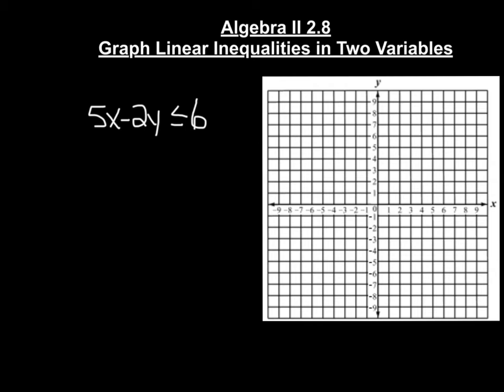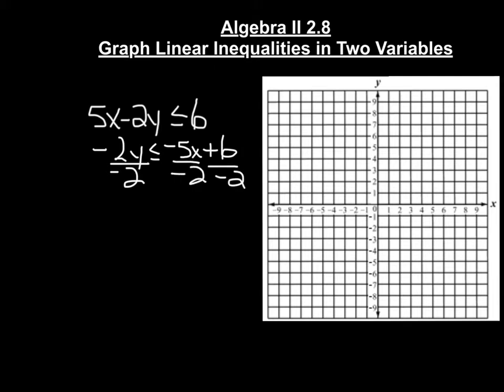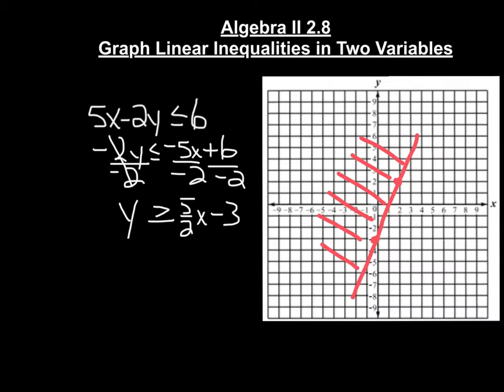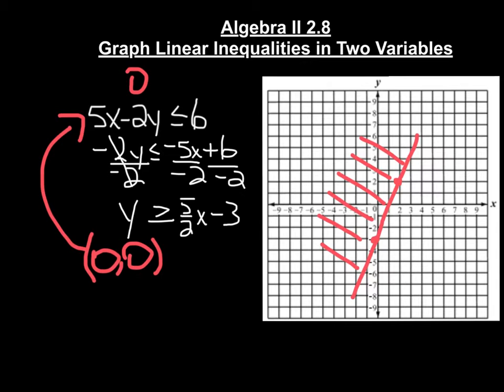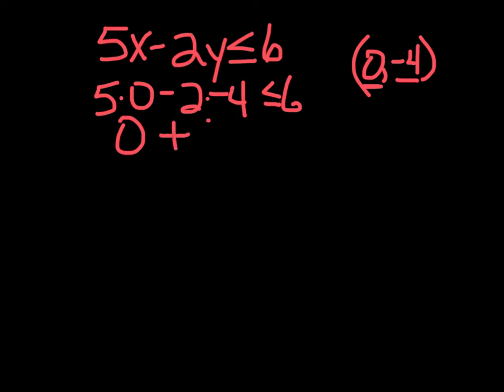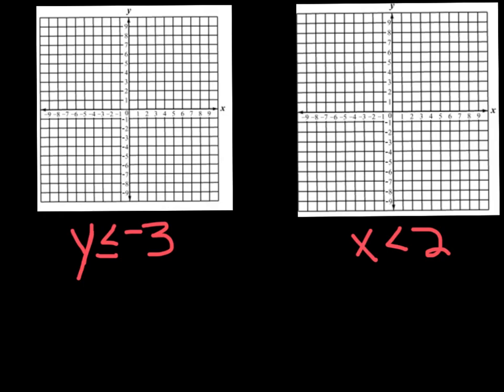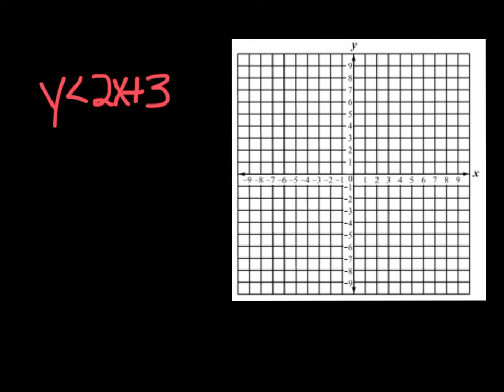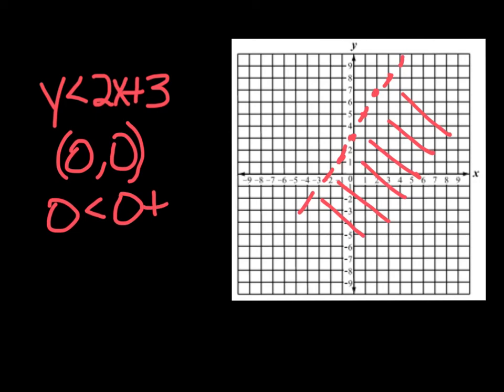Algebra II 2.8 Graph Linear Inequalities in Two Variables